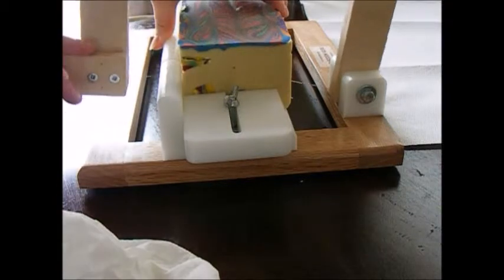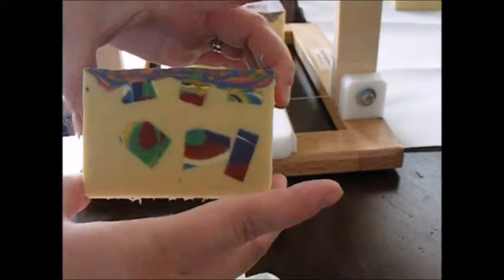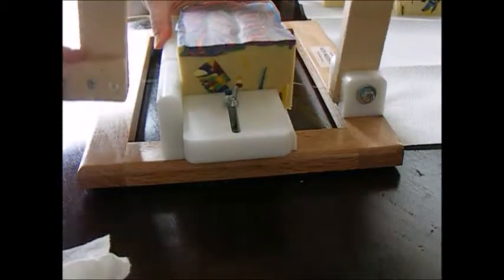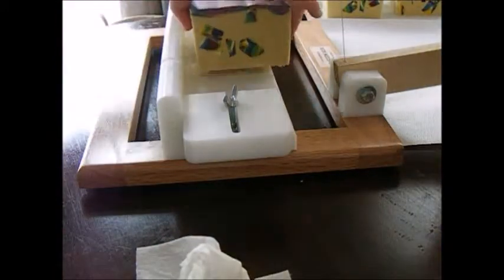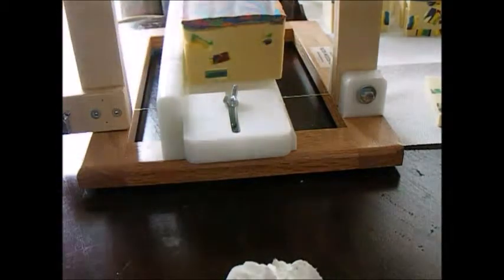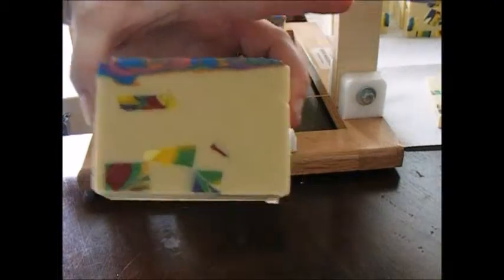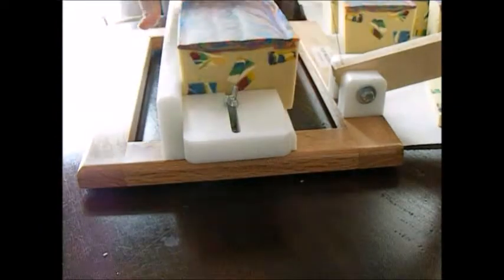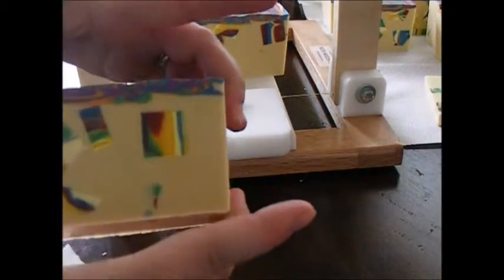Cutting Flower Shop Soap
The scent smells just like a flower shop. I am not a big floral scent lover but I really love this scent.
The scent description is a unique combination of carnation, tulips, roses, and the ozony base note of fresh greenery.

To stay up to date on all my listings and products in my shop please use Facebook.

My videos are NOT tutorials. My soap designs are my own and should not to be copied. You can find the soap cutter that I use on etsy.